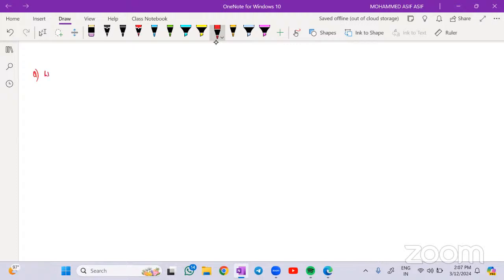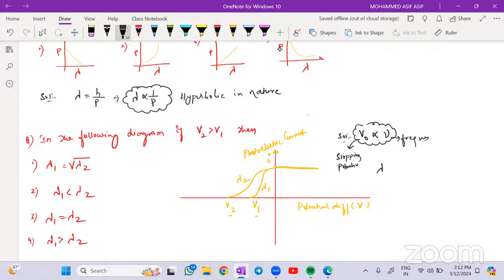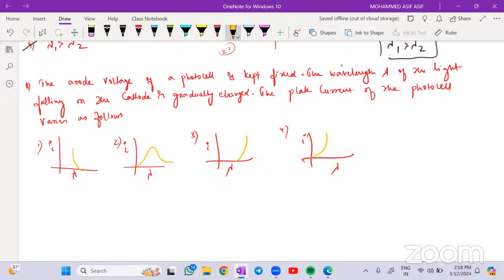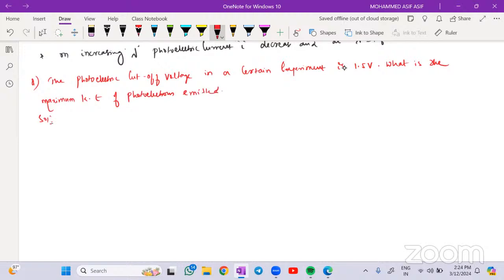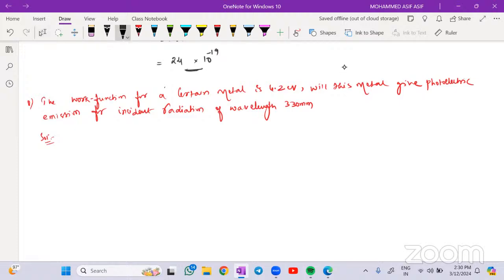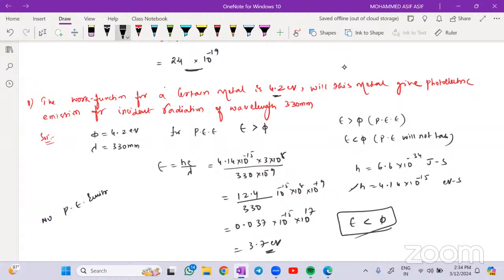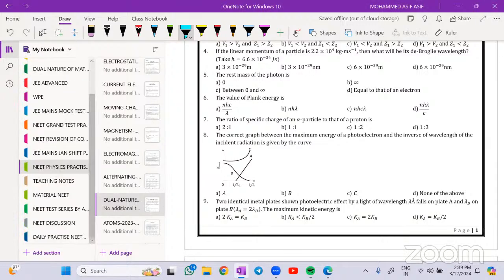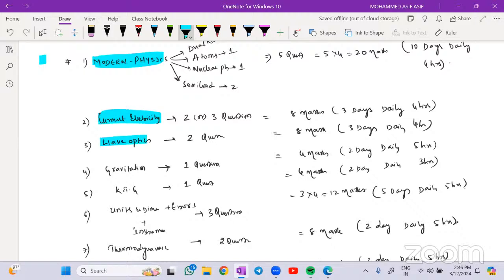Mohammad ASIF's Personal Meeting Room